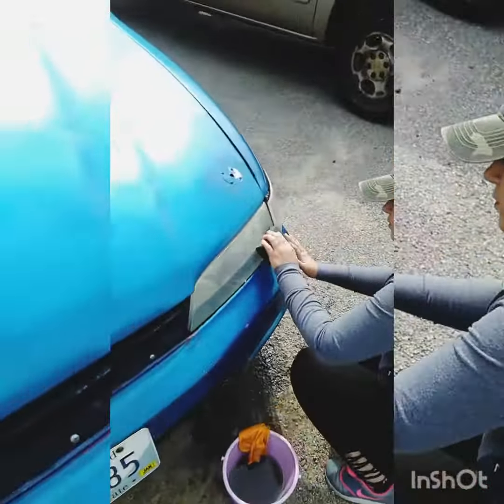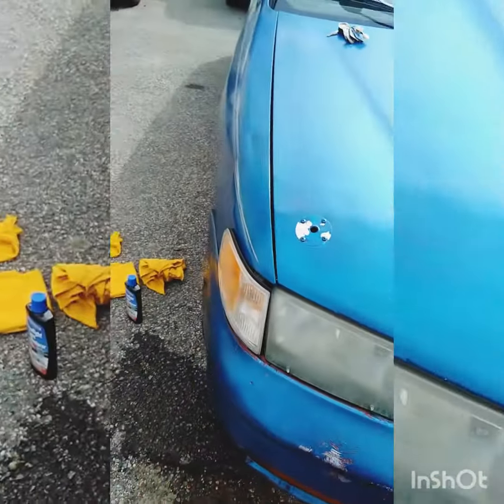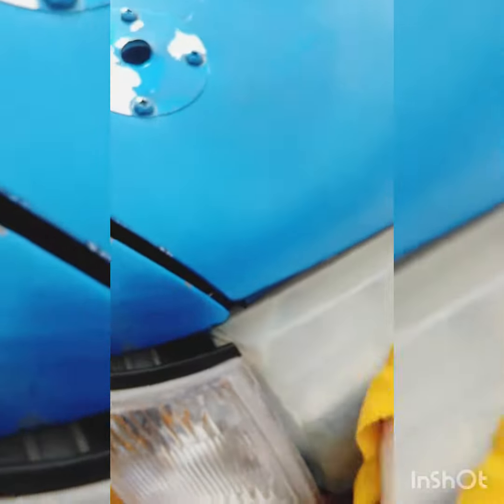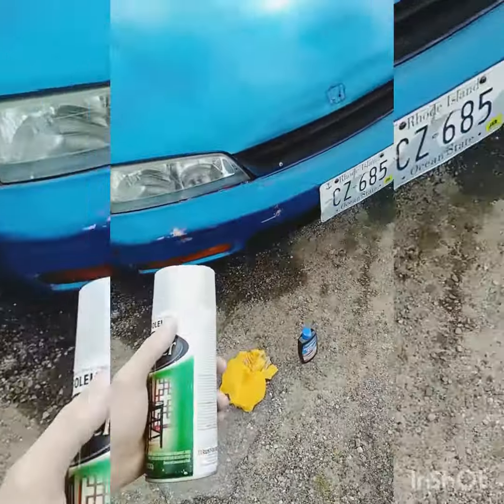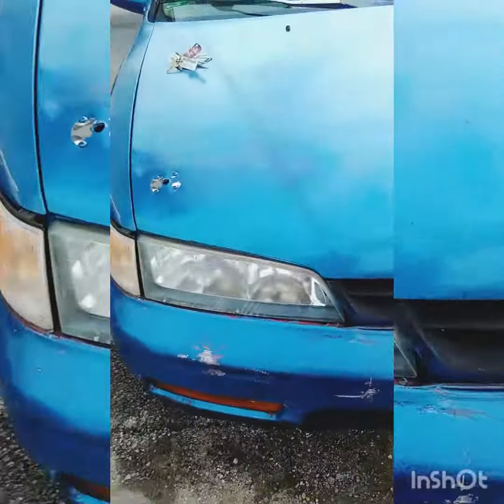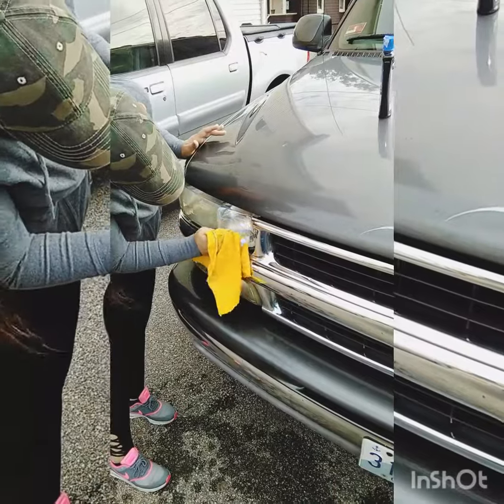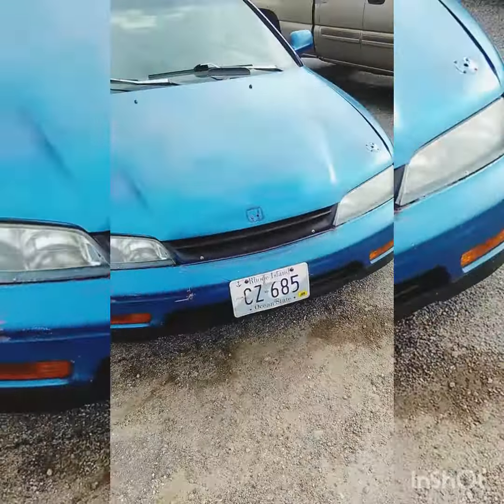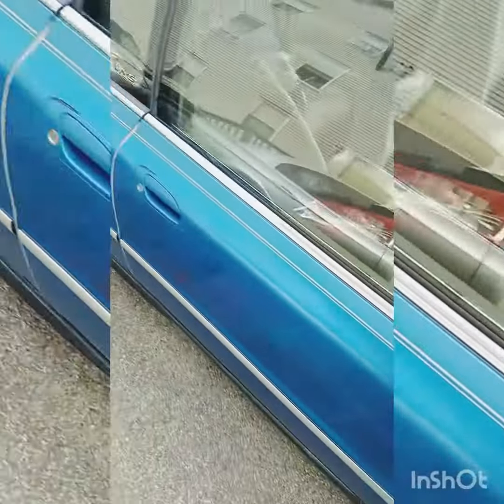Blue Magic headlight RESTORER | does it work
Bought this BLUE MAGIC headlight lens restorer from the auto parts store ..let's see if it works !?.